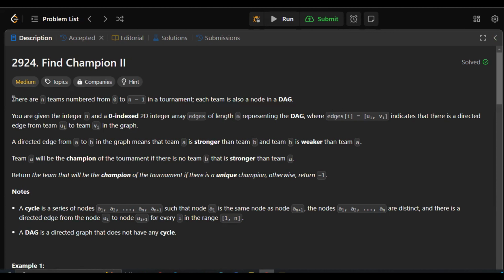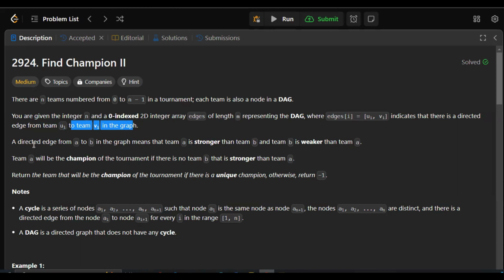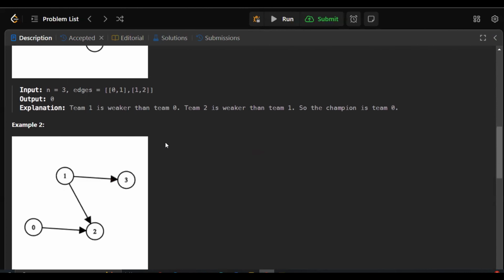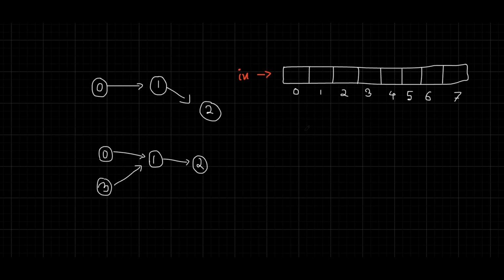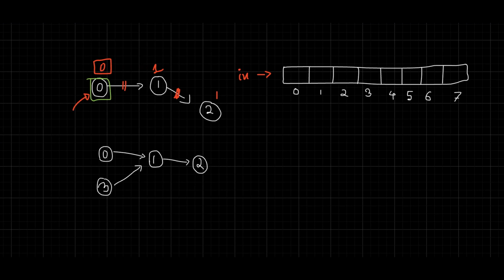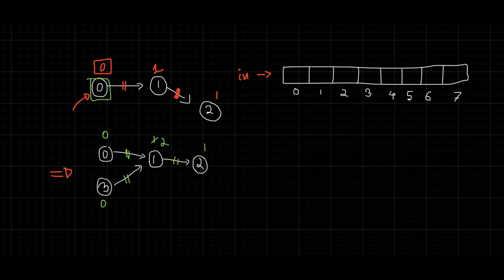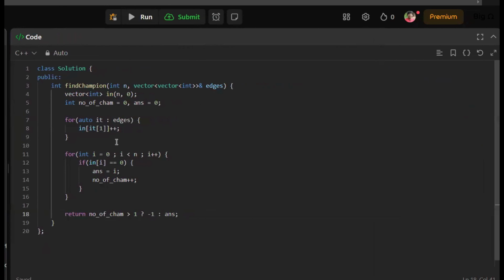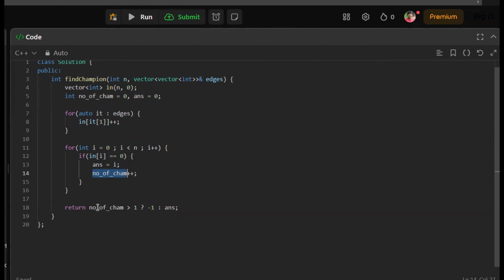Find Champion II | Count Degree | Graph |LinkedIn Interview Question | LeetCode 2924 | C++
Timestamp:
0:00 - Understand the Problem
0:33 - Solution of this Problem